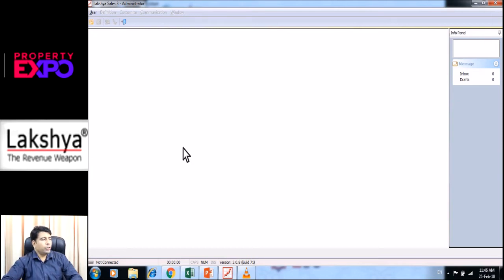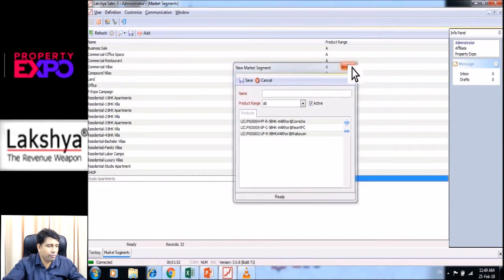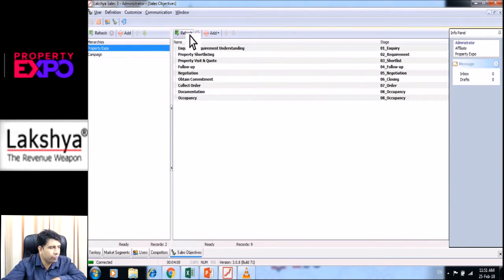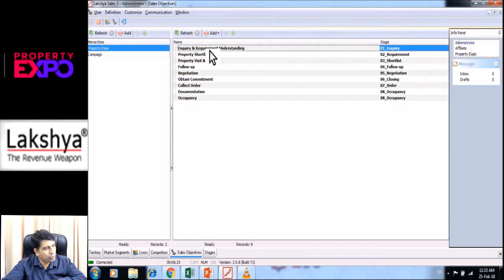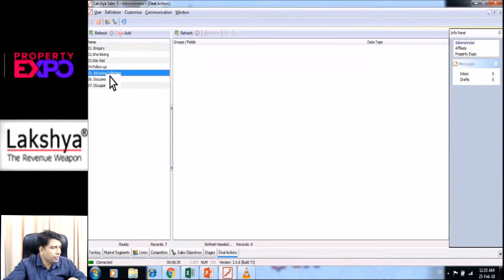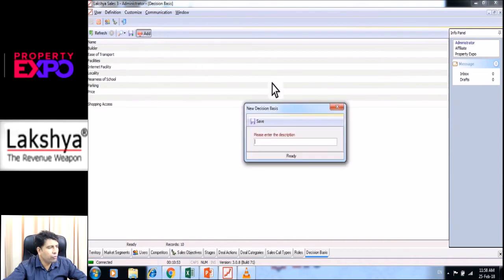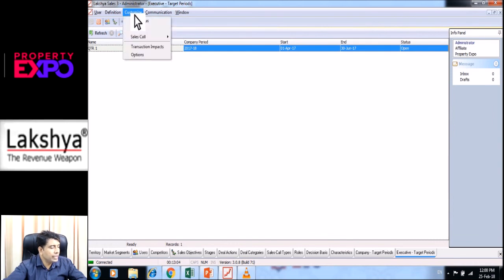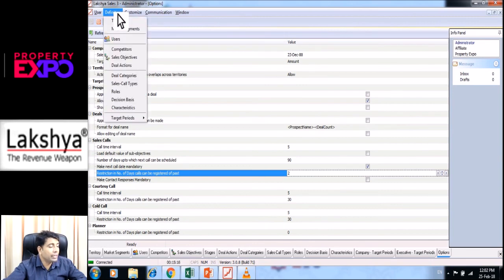LAKSHYA MODULE 2- Admin Modules Explained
Detailed Explanation of Sales and General Admin Module